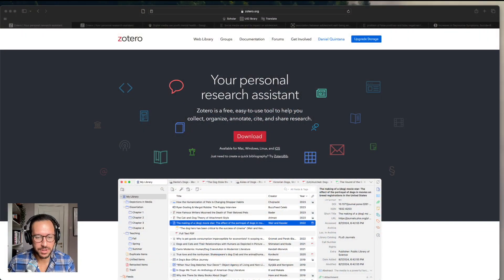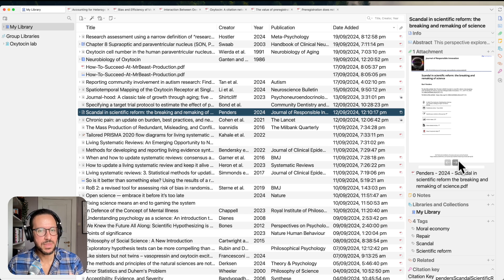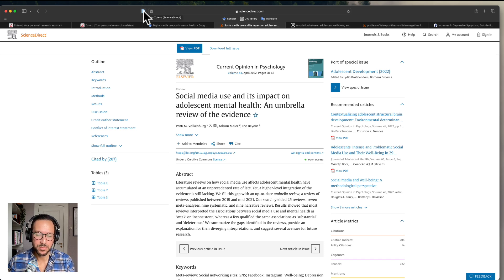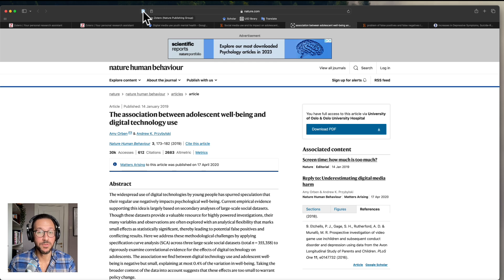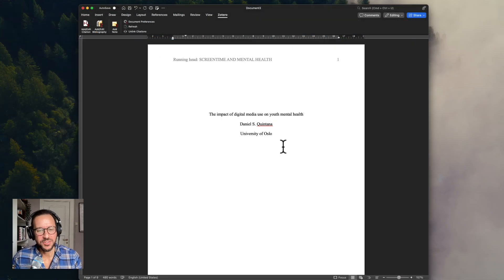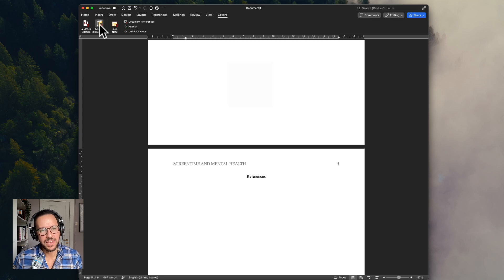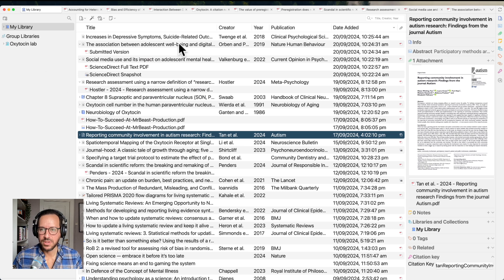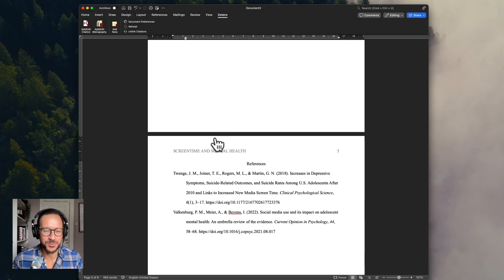An introduction to Zotero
This is a short introduction on how to use Zotero to organise and cite research. I cover key features of Zotero, including how to import references and PDFs, adding highlights to PDFs, creating in-text citations and reference lists in Word, and how to create a group library.